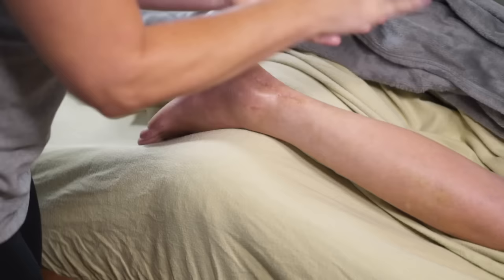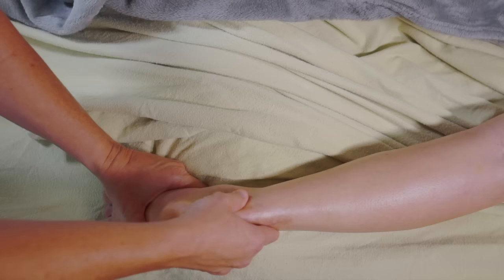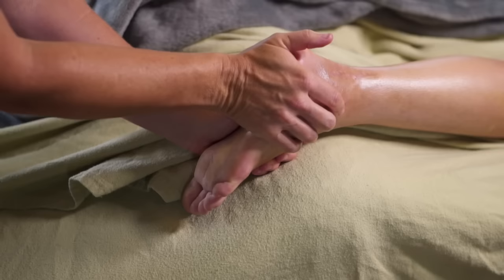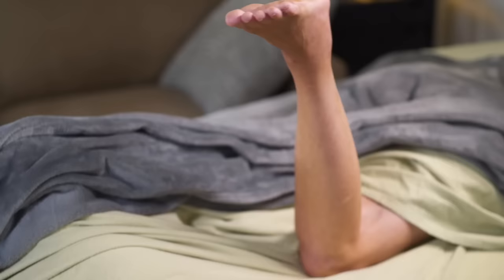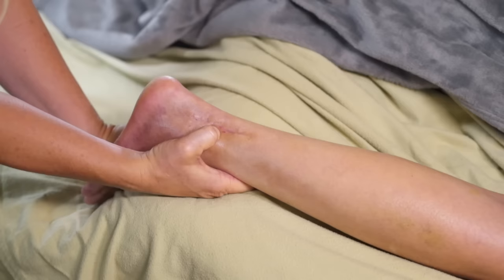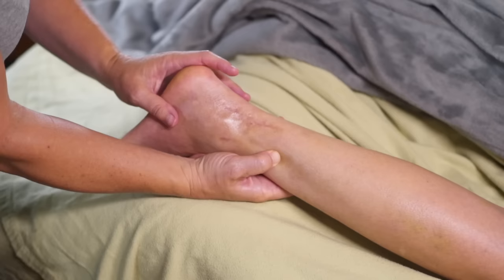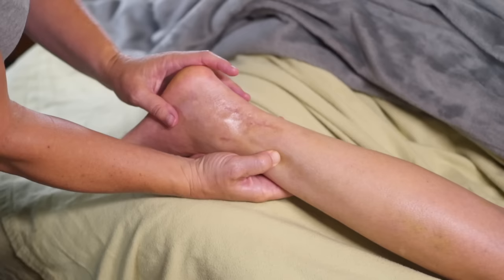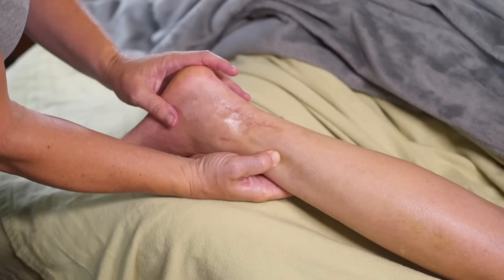Massage Tutorial: Injured Ankle Rehabilitation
I've got a bilateral malleolar fracture and and maisonneuve fracture (well... I don't but my client does) that gained some impressive hardware along with some dense scar tissue. In this video I walk through the process of therapeutic work to help my client rehab her way back to an active life. CLICK SHOW MORE